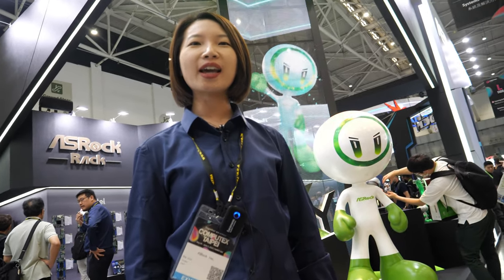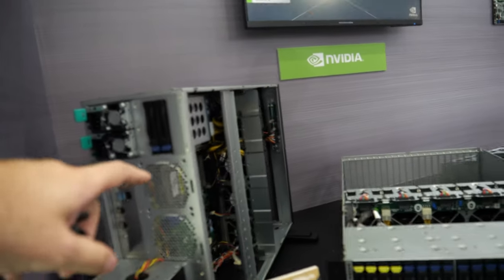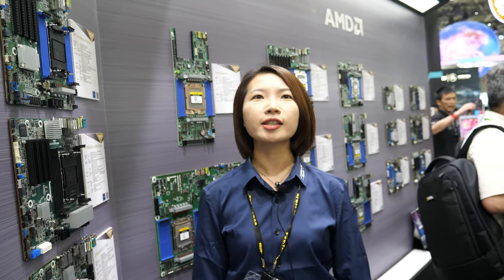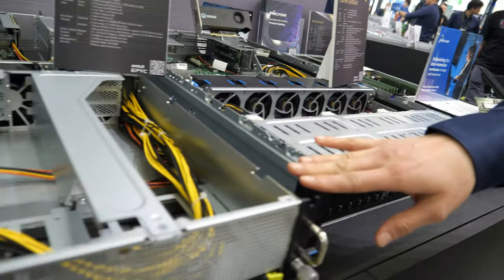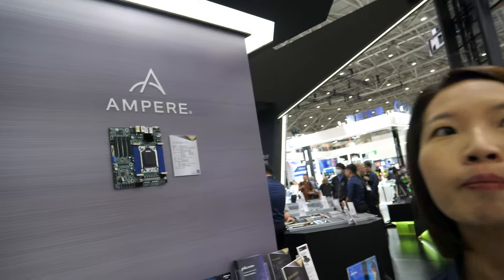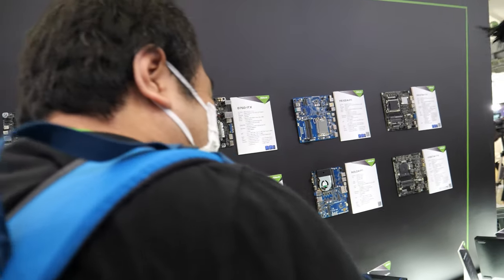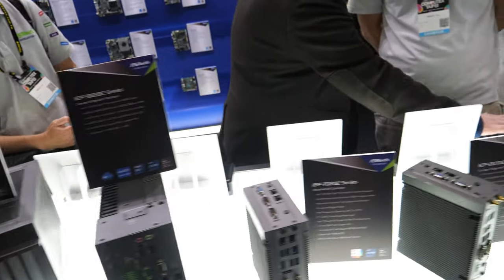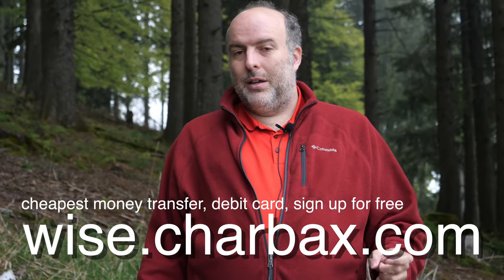ASRock Rack 128-core Ampere Altra Max Arm mATX at Computex 2023: Servers, Workstations, and More!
Join Mac from ASRock Rack as he takes you on a tour of their booth at Computex 2023. Specializing in server-related products, ASRock Rack showcases their cutting-edge solutions for various applications.

The ASRock Rack ALTRAD8U-1L2T is set to bring 128 Ampere Altra Max Arm cores to new places in this mATX form factor motherboard.

Explore the Empire Solution, ASRock Rack's first-born deep micro ATX motherboard, designed to support the Empire Ultra Max with a low TDP and lower cost for data centers. Get a sneak peek at the chassis options being developed to house this powerful solution, whether it's a server chassis or a desktop chassis.

Witness the wide range of offerings, including Intel and AMD solutions, from motherboards to barebones systems, covering ITX to micro-EDX form factors. ASRock Rack caters to industrial and professional users, providing flexibility and performance.

Discover ASRock Rack's impressive lineup of servers and workstations, featuring the latest generation Intel solutions for overclocking options and the W 790 and Z690 series. For AMD enthusiasts, explore their motherboard and barebones offerings, including the M5 and N4 models.

Take a look at the versatile 4U and 2U GPU systems, designed to meet the demands of AI, machine learning, and web hosting applications. ASRock Rack's GPU systems offer scalability and performance, supporting up to 10 GPUs in certain configurations.

In addition to their server solutions, ASRock Rack's booth showcases gaming boards, liquid cooling solutions, desk mini systems, monitors, and GPUs. Get a glimpse of their latest monitor, the ASRock Monaco, and the sleek design of their gaming boards.

Learn about ASRock's divisions, including ASRock Industrial, focused on the IPC category, and ASRock Industrial with a focus on industrial products. Explore their partnership with SJ0 and their lineup of industrial solutions.

Computex 2023 marks the return of the premier tech event, and ASRock Rack welcomes you to explore their exciting offerings. Don't miss out on the future of computing and join us for an unforgettable experience.